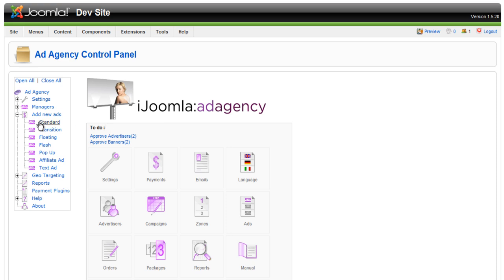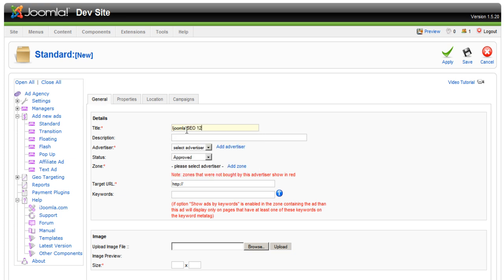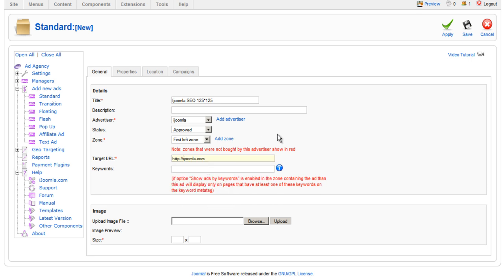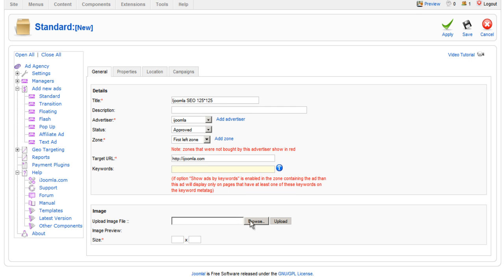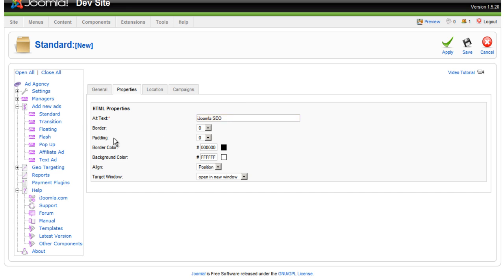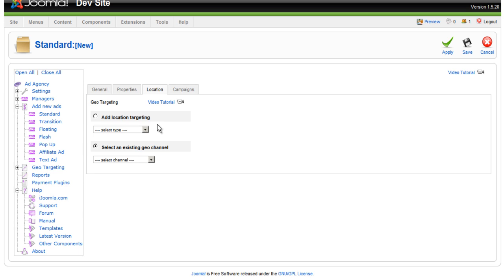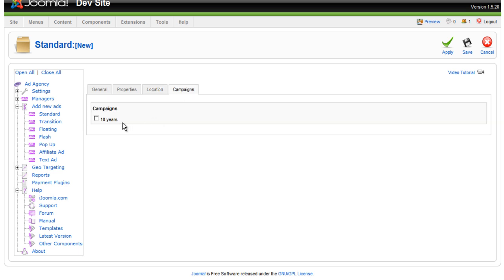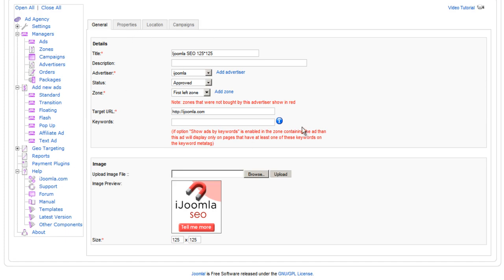How to add a standard banner to your Joomla site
This video explains how to add a standard banner to your Joomla site using iJoomla Ad Agency